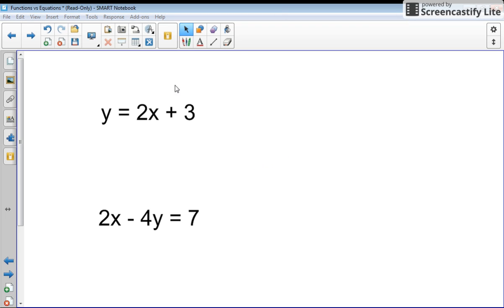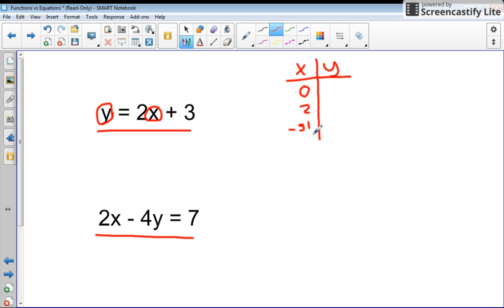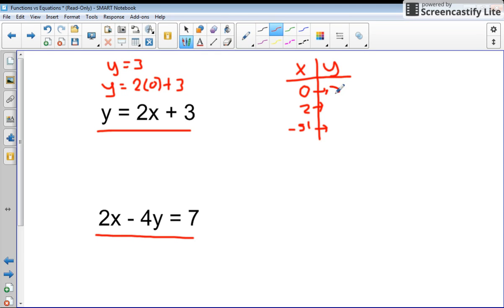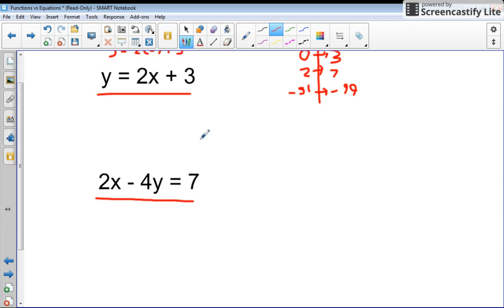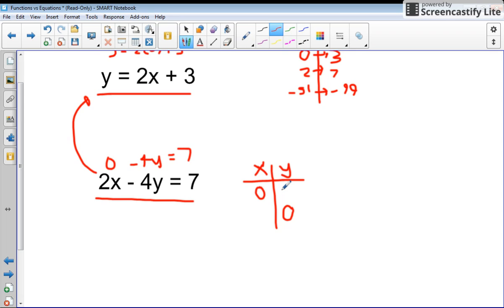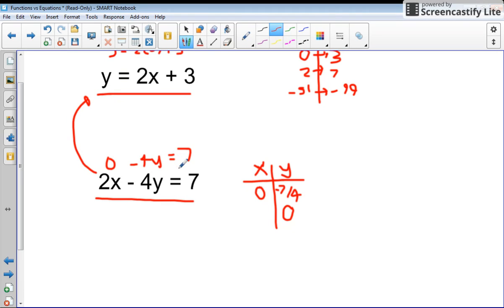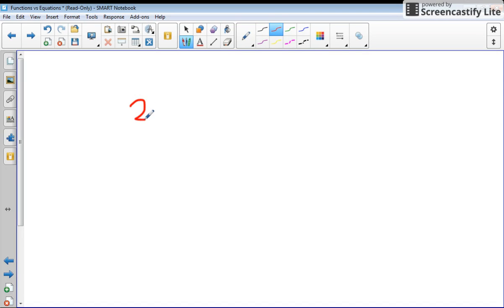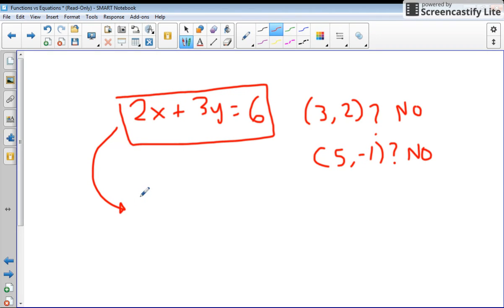Finding Solutions to a Functions